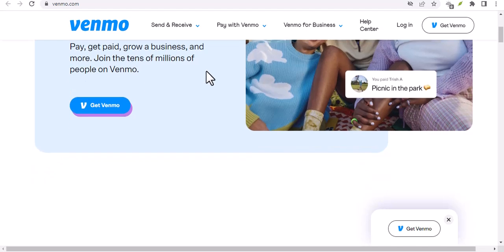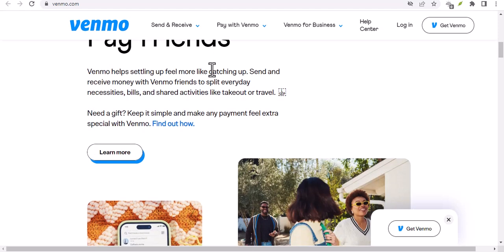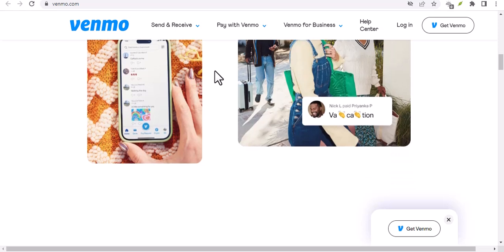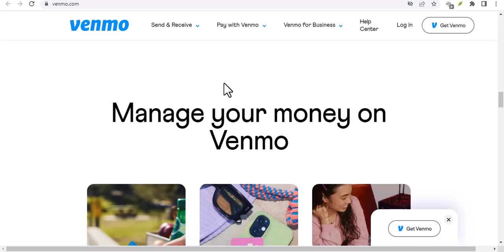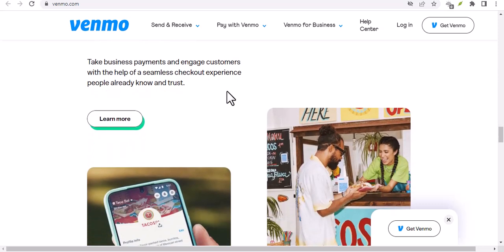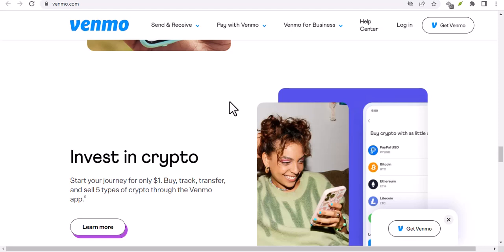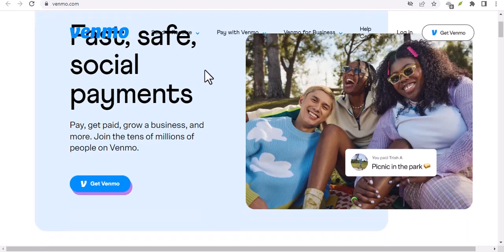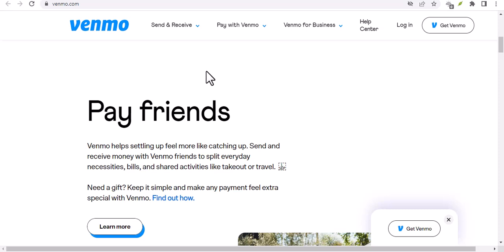How do I put money on Venmo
In this video we talk about How do I put money on Venmo